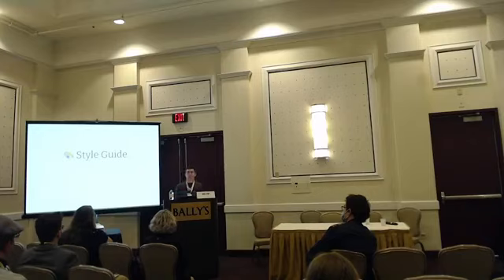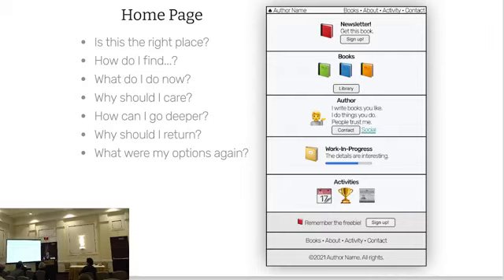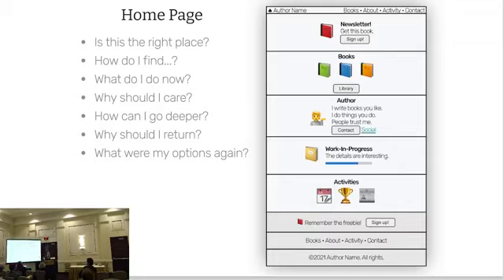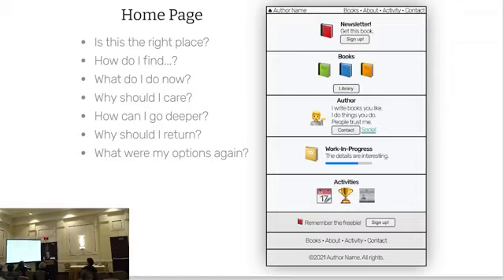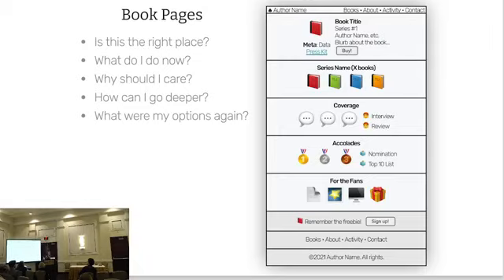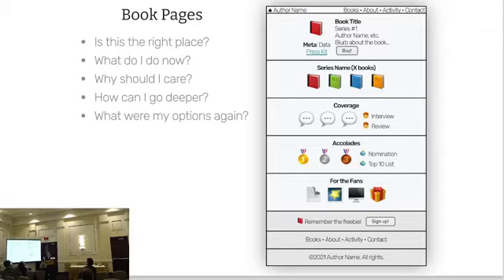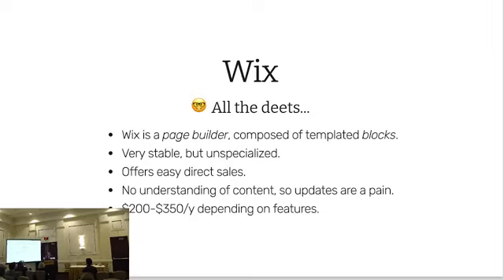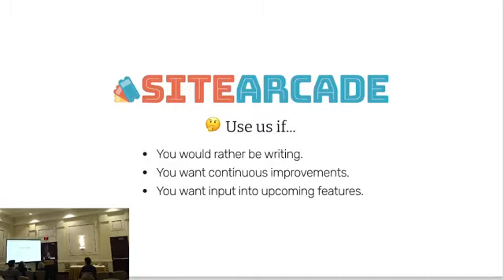20Books Vegas 2021 Day 3 – One day to a Great Author Website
(Please use headphones/earbuds, change device, or use a sound booster app if you have sound issues)

Speakers: Mike Stop Continues

Description: One day to a Great Author Website

Your website is the centerpiece of your business, unifying promotion, outreach, newsletters, social media, and ads. It’s the definitive source on your brand, your persona, and what your author career means. Together, we’ll explore the essential features of an author website, including how to express your brand with color, style, and quotable copywriting. We’ll also cover what to include on every page, how to organize it, and how to use your site to grow your career. Finally, we’ll detail your best options for getting a great website up and running in under a day.

Signup for our 100-page workbook to get that website built with ease...

Or get a website that builds itself at SiteArcade!

Bio: Mike Stop Continues

Mike Stop Continues writes thrilling, provocative urban fantasy stories about portal-hopping heroes, outlandish entities, and worlds both near and far. Space is cold and the ocean dark, but the far reaches of the Omniverse are wonderful, wild, and alive. Why not go there?

Mike also runs SiteArcade: Websites for Authors.